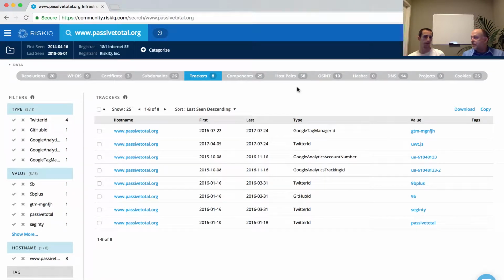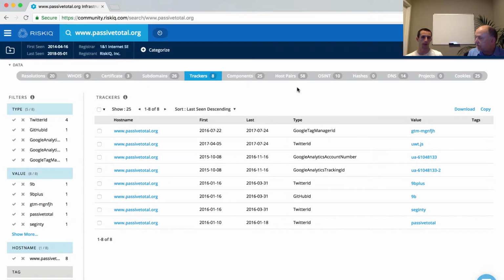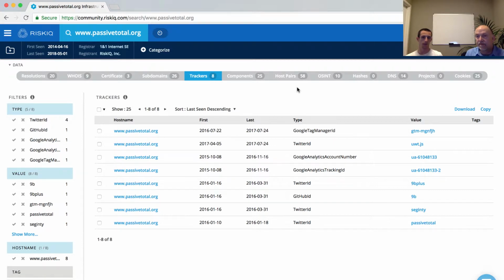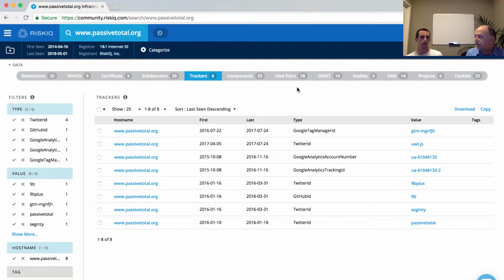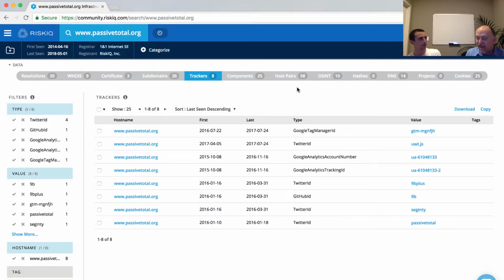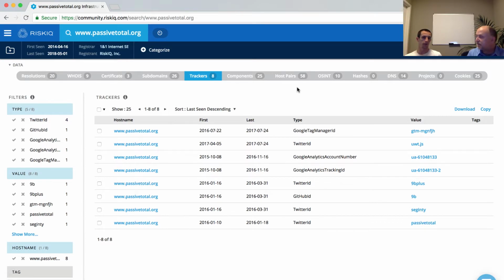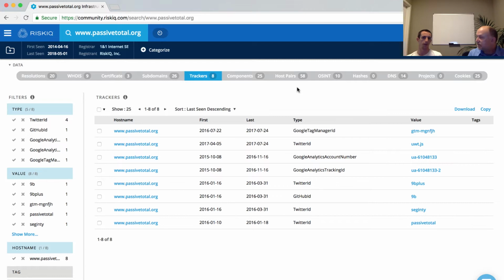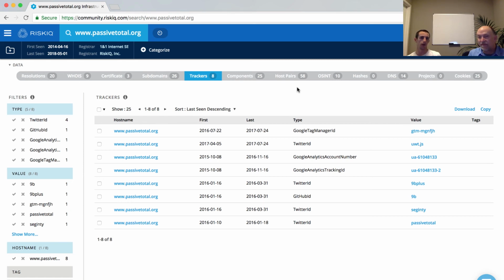17. How to Investigate Cyber Threats with RiskIQ PassiveTotal - Trackers